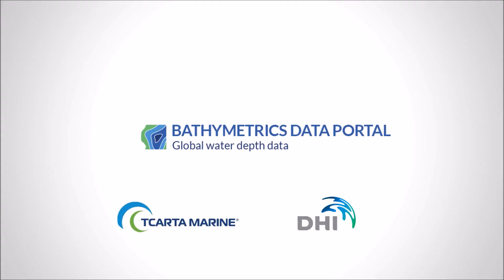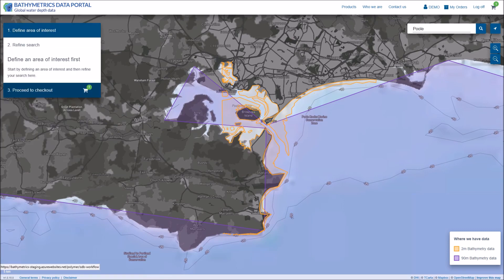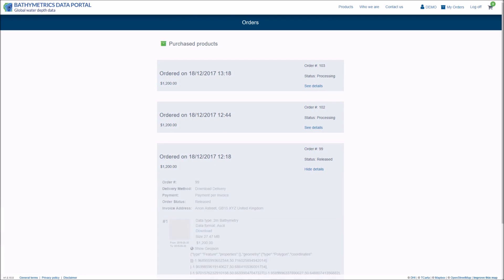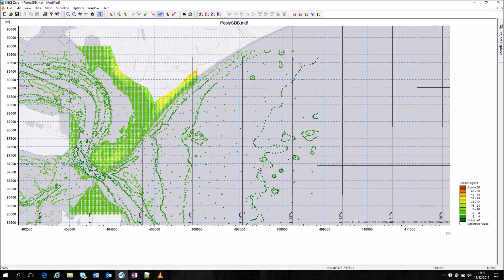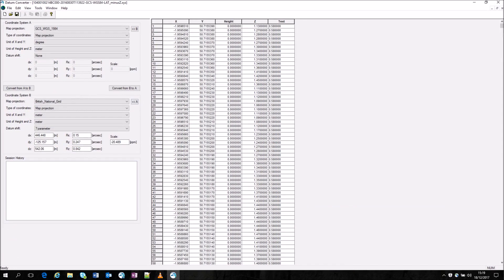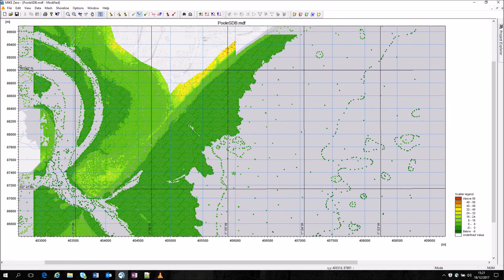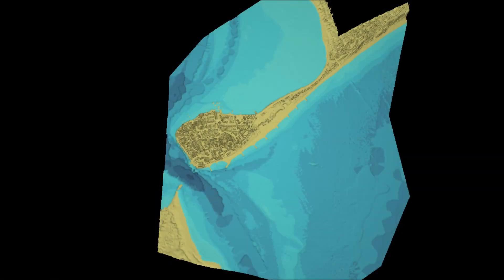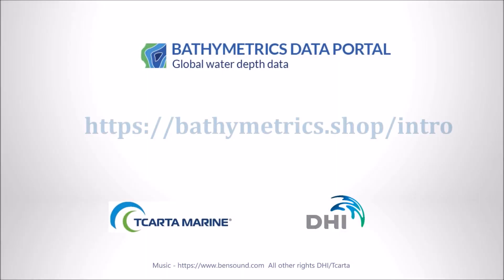How to use the Bathymetrics Data Portal in your MIKE modelling projects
The Bathymetrics Data Portal is the first dedicated commercial bathymetry portal of its kind. The portal allows you to search globally, purchase and automatically download the best available water depth information directly from the online store.

Particularly the spatial high resolution bathymetry data (down to 2m) in shallow water environments (depths less than 15-20m) will enhance your MIKE modelling quality and reduce the uncertainty of simulated results.